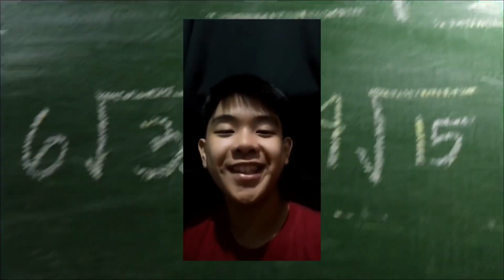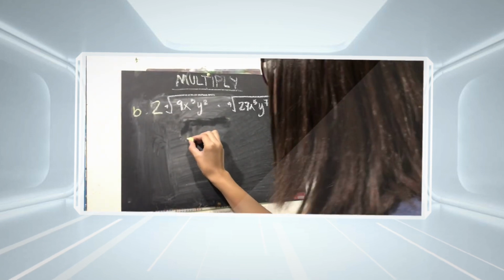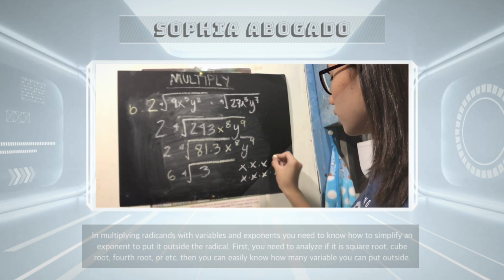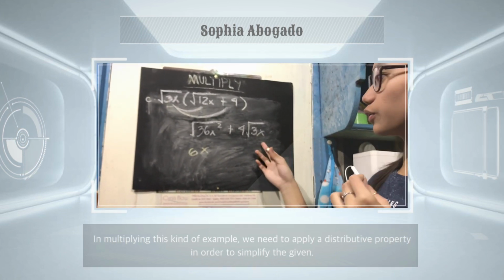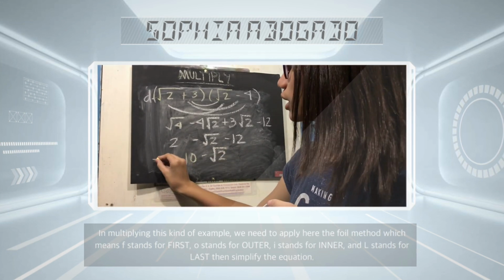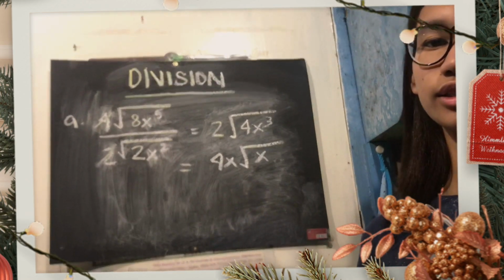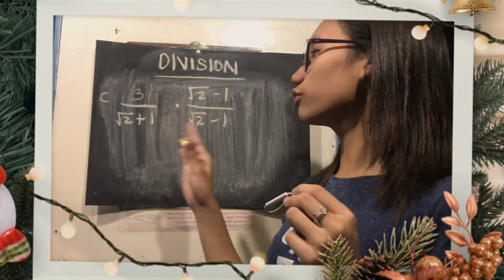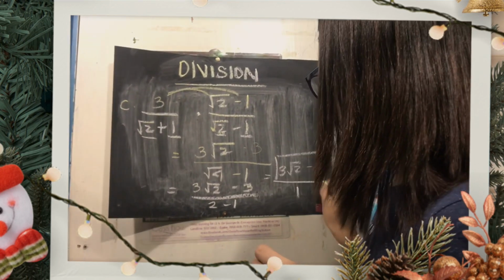MAKILING PRODUCTIONS | TUTORIALS | MULTIPLICATION AND DIVISION OF POLYNOMIALS CONTAINING RADICALS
In this lesson, you will learn about Multiplication and Division of Polynomials containing Radicals

Cast:
Sophia Joy Abogado
Marcus Niccolo Jacinto
Arnold Aguilar Jr.
Lebron James Abad